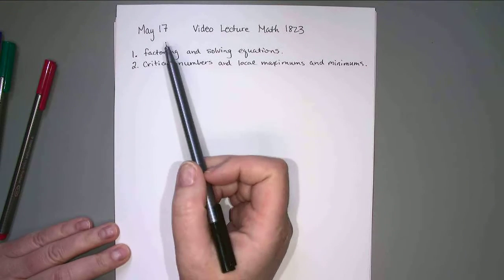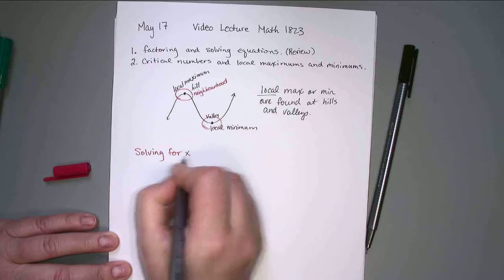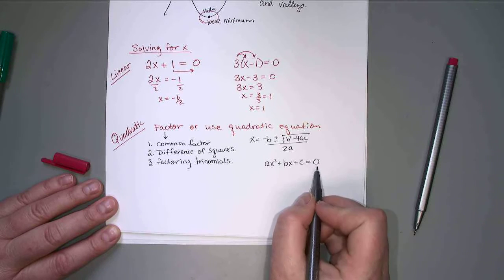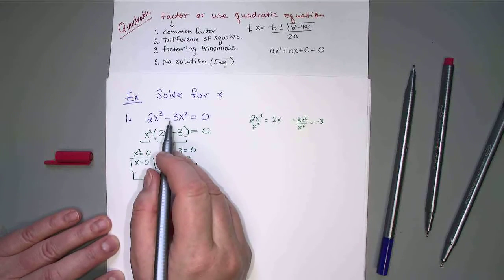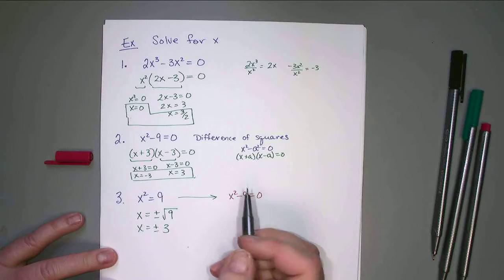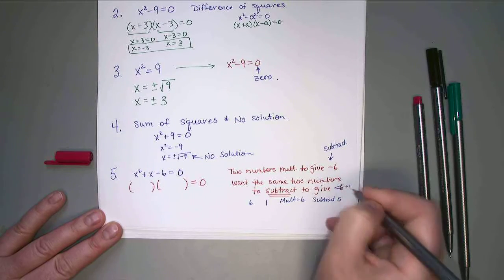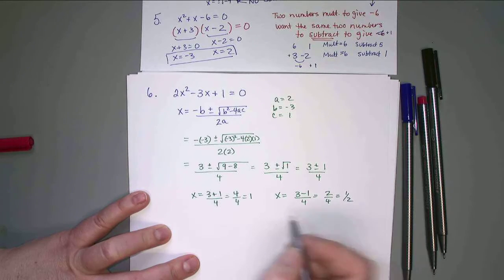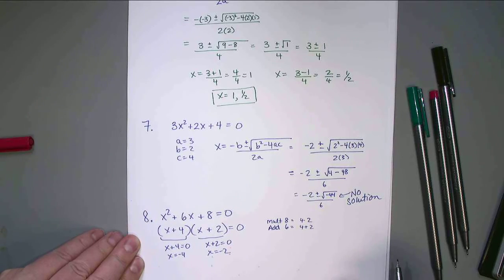may 17 part 1 factoring